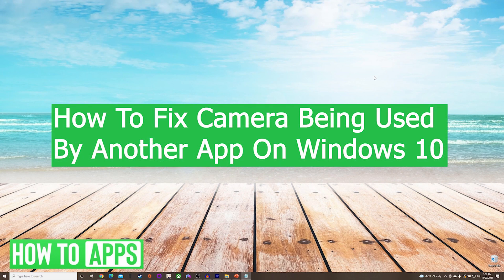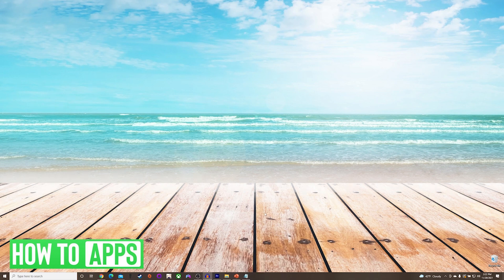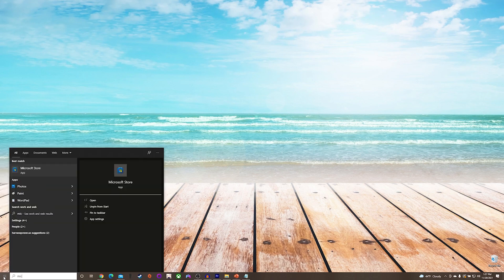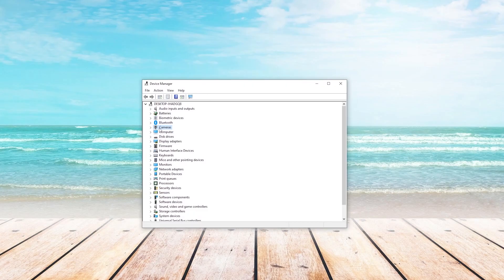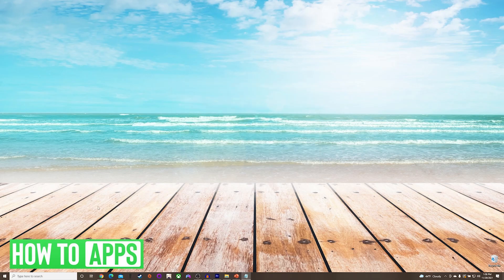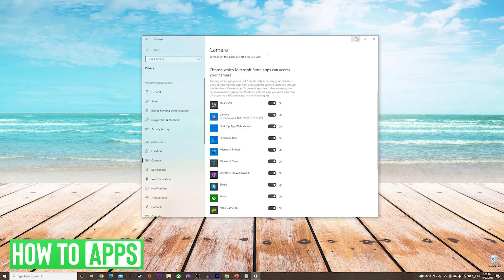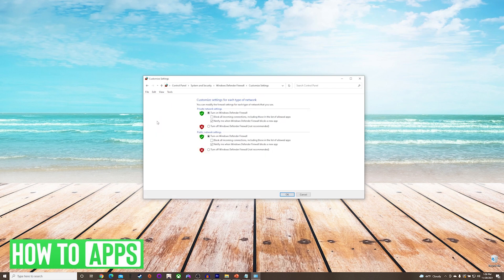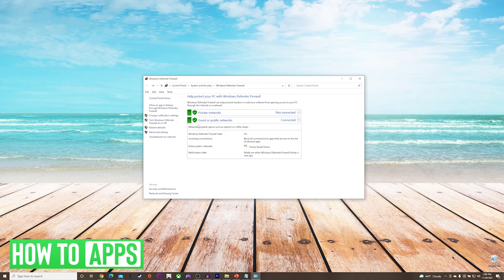How To Fix Camera Being Used By Another App On Windows 10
Let's show you how to fix the error "Camera is being used by another app" on your Windows 10 machine.

In this video, I walk you through the steps to fix the error "Camera is being used by another app" on your Windows 10 laptop or desktop. First, ensure that you're not trying to use the camera in two apps at the same time. Next, open the Microsoft Store and check for updates for the Camera app. If this doesn't work, go to the Device Manager and update the Camera driver. Next, check the Privacy settings for the Camera and ensure that the apps are able to use the Camera. Lastly, check if your firewall is preventing the use of your camera.